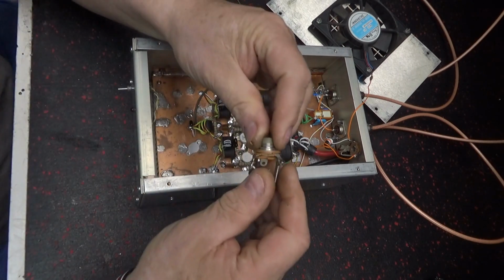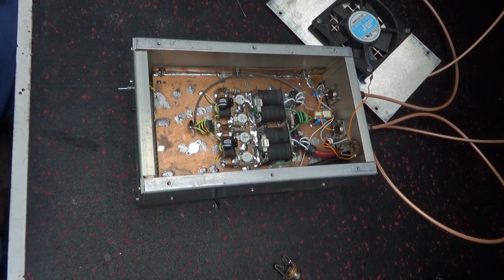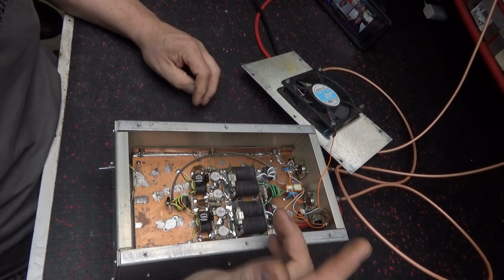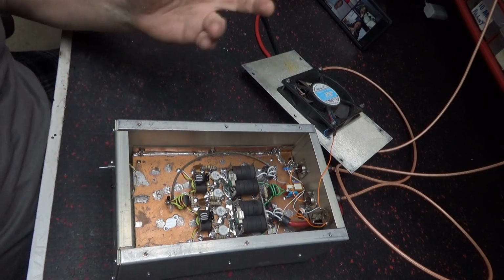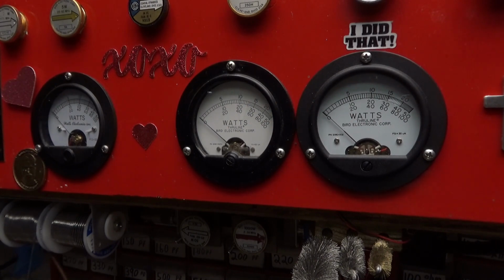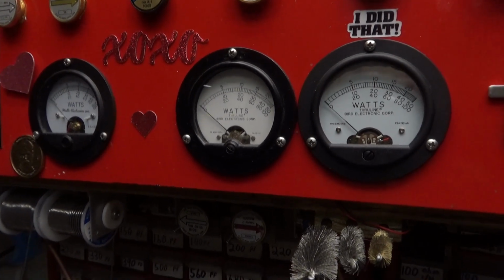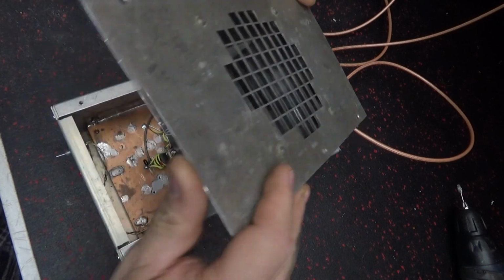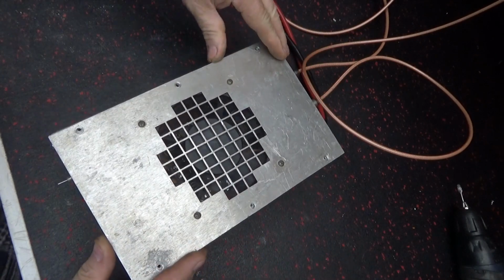4pill part 2